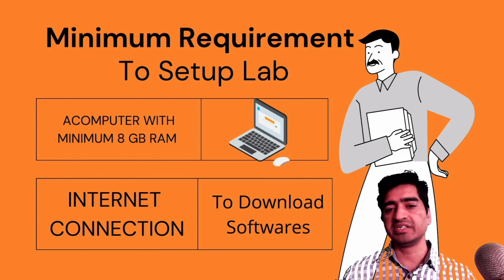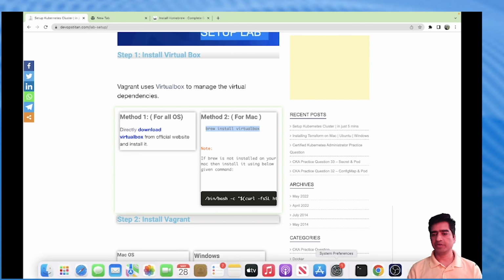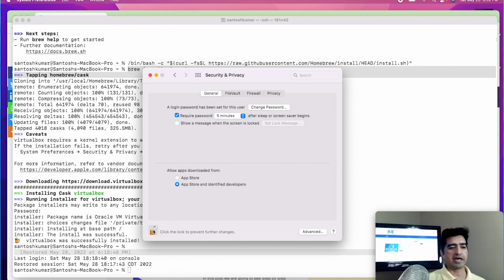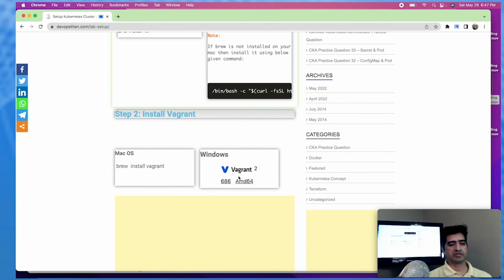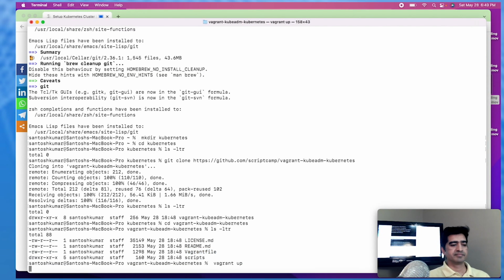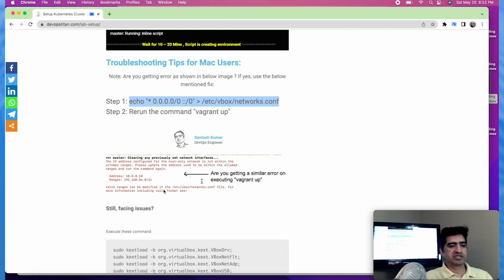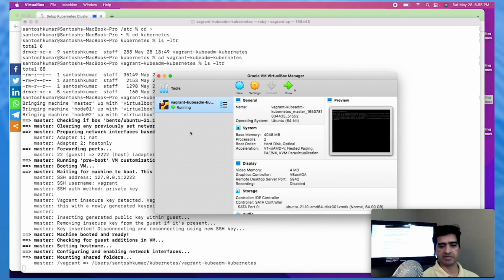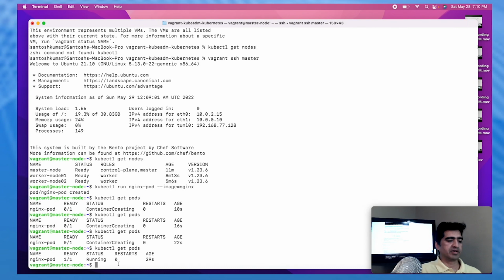For CKA CKAD and CKS Exam | Kubernetes Cluster Setup | Practice Questions | MacOS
Thanks a lot for watching this video and showing your love and support.

CKA | CKAD | CKS Certification Practice Environment - Step By Step Setup

If you are preparing for  Kubernetes certification exams, you should have a cluster to practice all the exam scenarios.

, for complete list of all youtube videos.